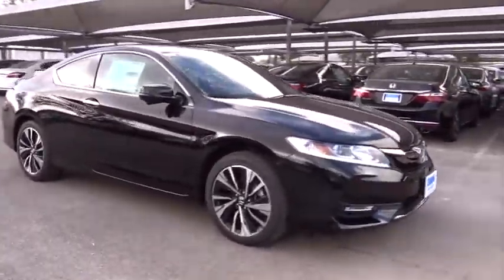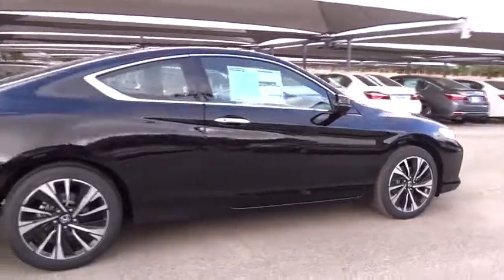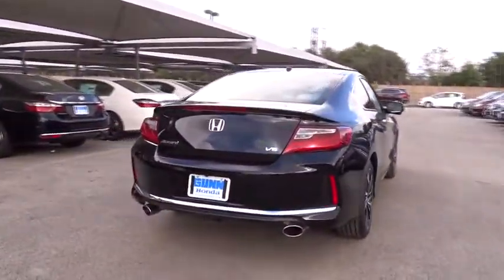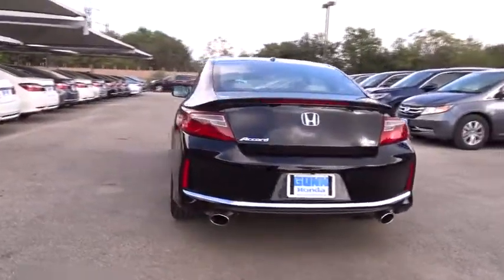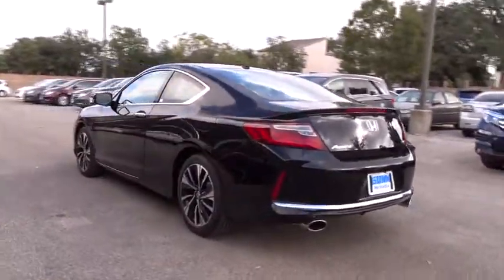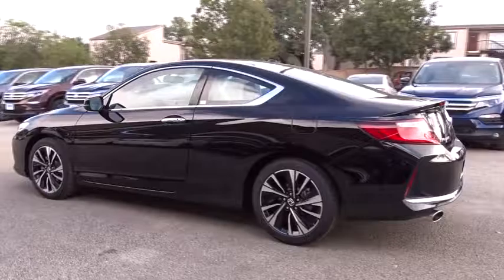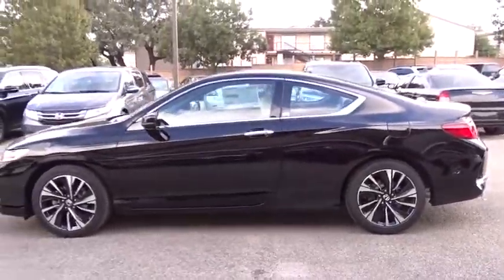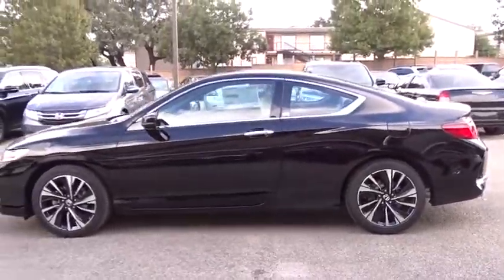2017 Honda Accord Coupe San Antonio, Austin, Houston, Boerne, Dallas, TX H170452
2017 Honda Accord Coupe
2017 Honda Accord Coupe EX-L V6 - Stock#: H170452 - VIN#: 1HGCT2B88HA001813

Gunn Honda
14610 IH-10 W

Safety equipment includes: ABS, Traction control, Curtain airbags, Passenger Airbag, Front fog/driving lights...Other features include: Leather seats, Bluetooth, Power locks, Power windows, Sunroof... With refined new styling in the front and the rear, you've never seen an Accord like the 2017 edition. Elegant taillights make a bold statement while available LED fog lights help in low-visibility situations. The Accord's interior is luxuriously appointed with updated accents and innovative technology. Dual-zone automatic climate control comes standard while the available leather-trimmed seats offer a sophisticated look and luxurious feel along with the comfort of a 10-way power driver's seat. The standard 8-inch high-resolution screen in the dashboard displays information relating to music and phone calls (Bluetooth and SMS text message compatibility comes standard). Opt for the upgraded system with a 7-inch touchscreen display audio with HondaLink where you can touch, pinch and swipe like a smartphone to access the available features. Power comes in the form of 2.4L engine with 185hp which is mated to either a 6-speed manual transmission or an available continuously variable transmission with Sport Mode and available paddle shifters. There is also an available 3.5L V6 which outputs 278hp and is mated to a 6-speed automatic transmission with Sport Mode and available paddle shifters. Push the ECON button to adjust fuel-consuming systems for more efficiency. Other available comfort features include heated front seats, a one-touch power moonroof, and HomeLink Remote System. The multi-angle rearview camera allows you to get visibility with three different angles including normal, top-down and wide. Other optional safety features include Honda Sensing which includes a Road Departure Mitigation System, a Forward Collision Warning, and a Collision Mitigation Braking System.